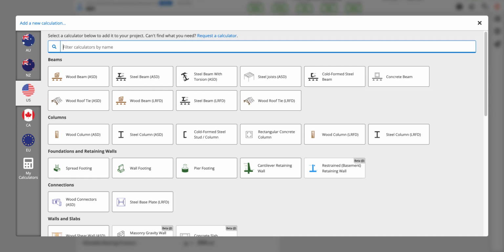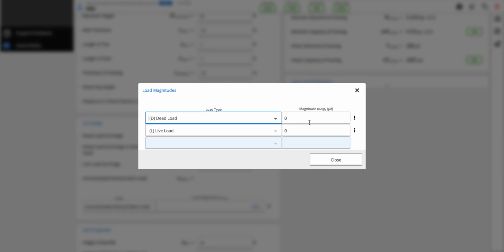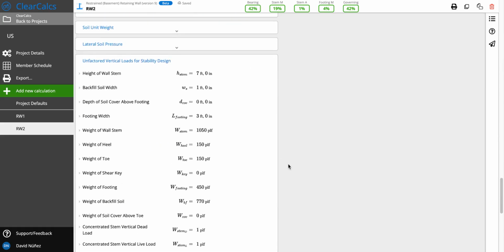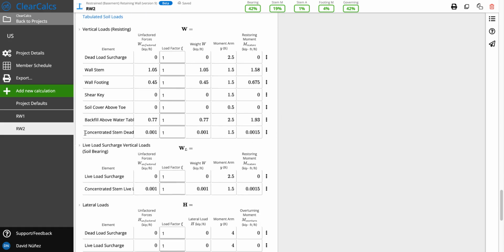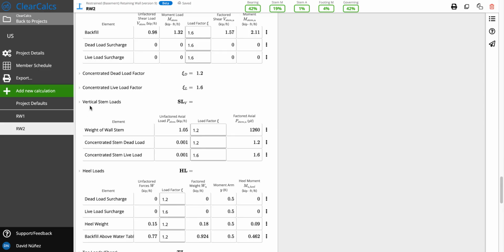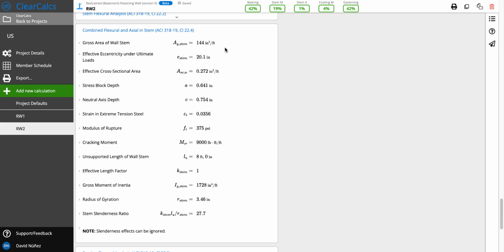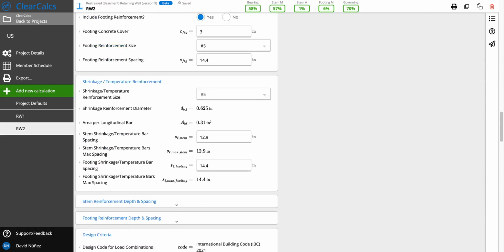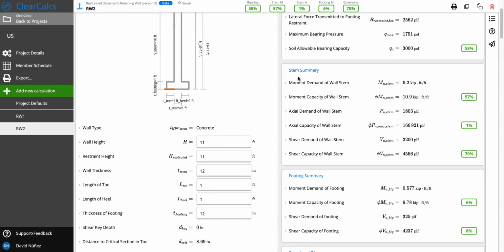Concentrated stem vertical loads on basement retaining wall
This update is intended for structural engineers, designers, and other professionals who use the Restrained (Basement) Retaining Wall calculator. It specifically benefits those needing to consider additional loads (dead and live) applied at the top of the stem and ensures compliance with ACI 318-19 standards for axial and combined axial-flexural analysis.